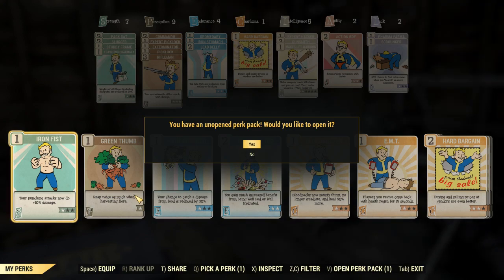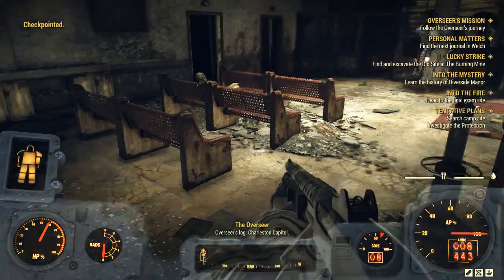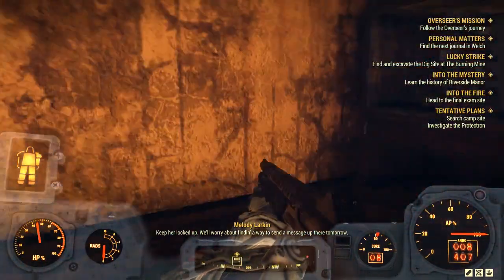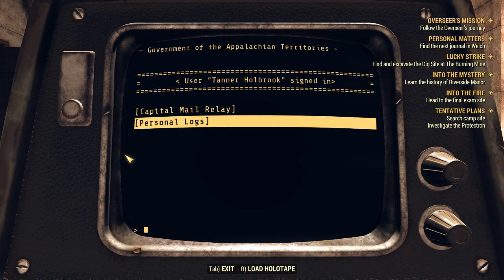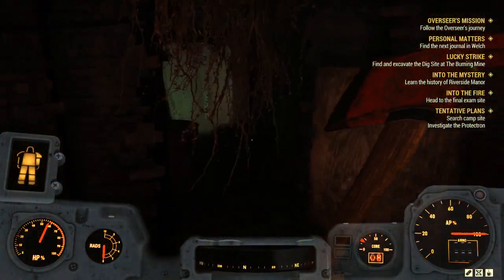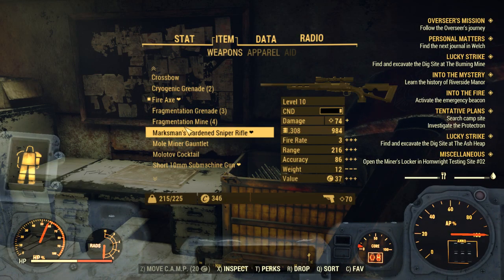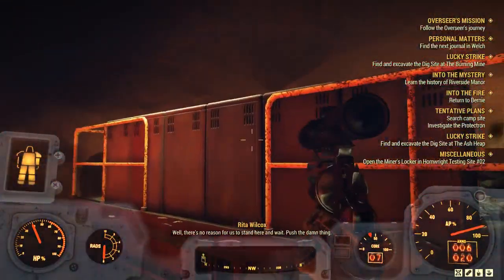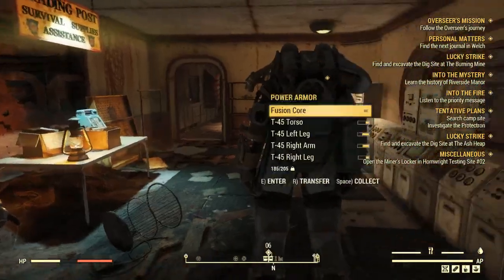Fallout 76 - Part 17 - To Hell and Back